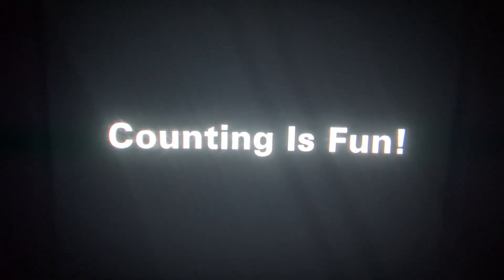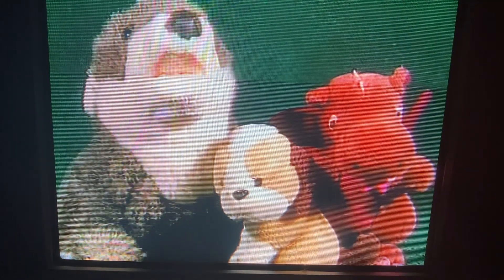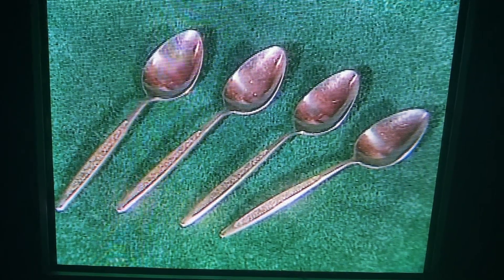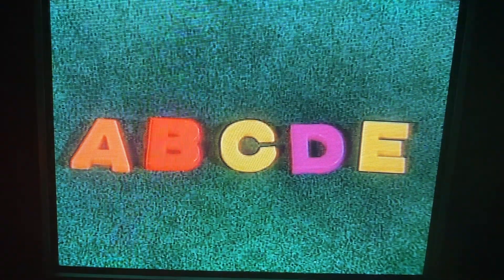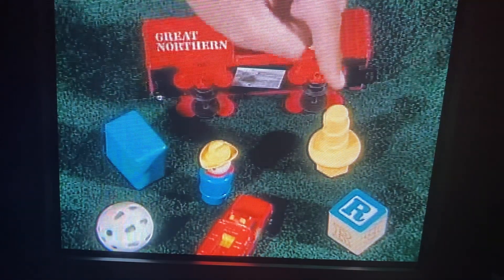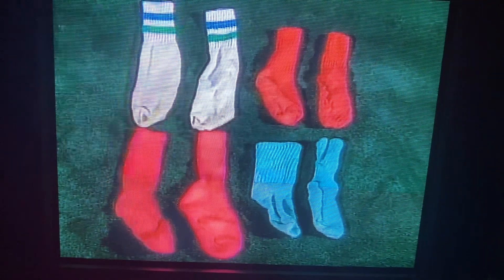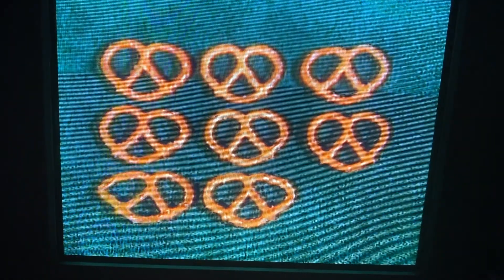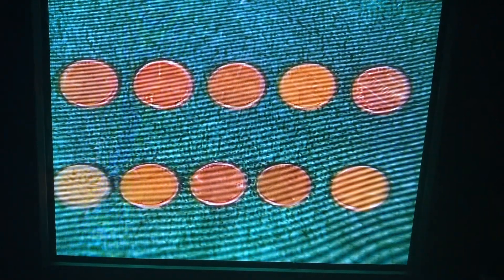Counting To 10 Objects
I think I’ll go buy something with these objects.